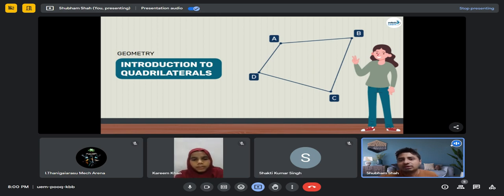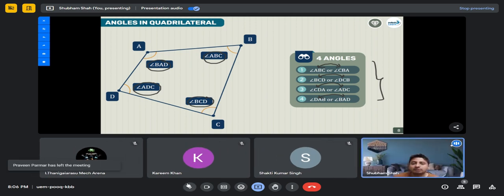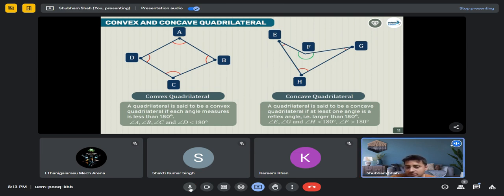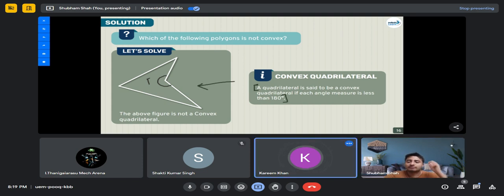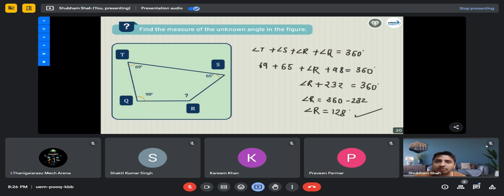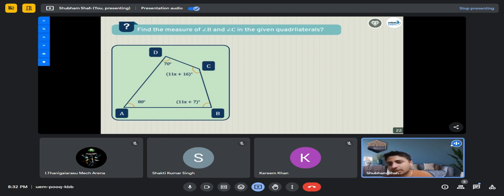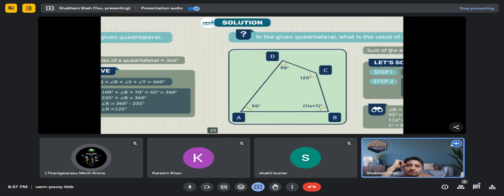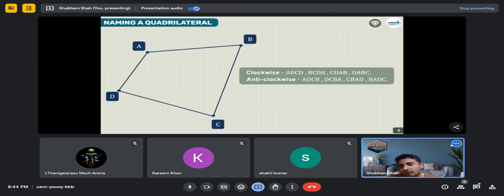Introduction to Quadrilaterals